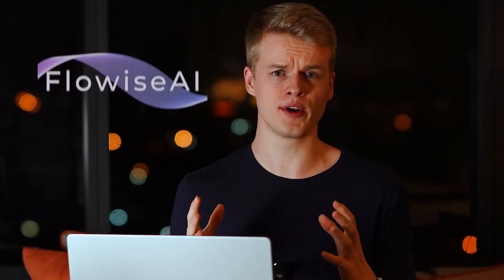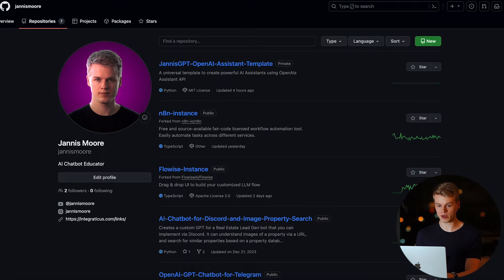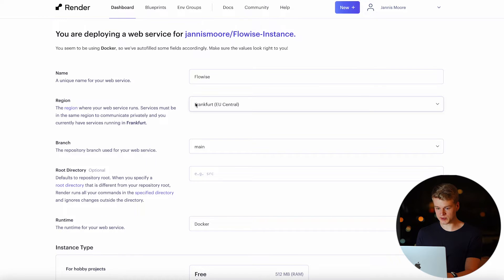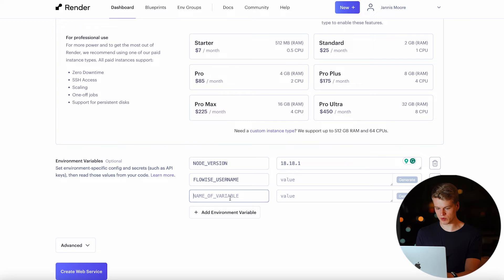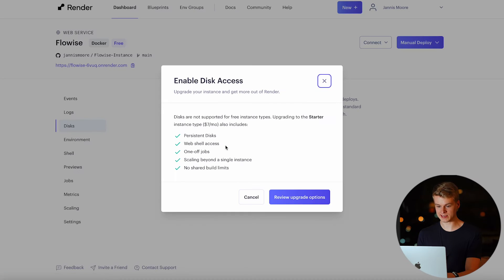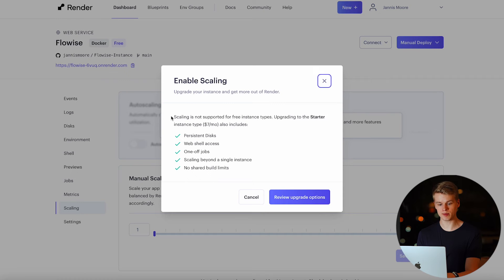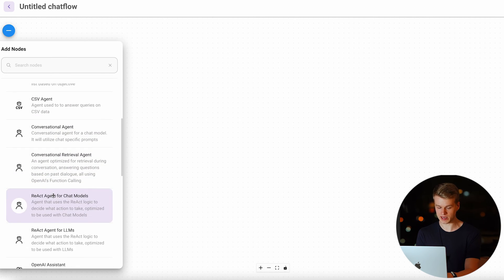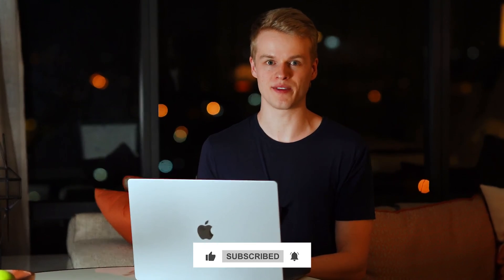How To Set Up FlowiseAI For Only $7/Month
in this video, I am going over how to set up and use FloWiseAI for only $7 per month in 5 min!